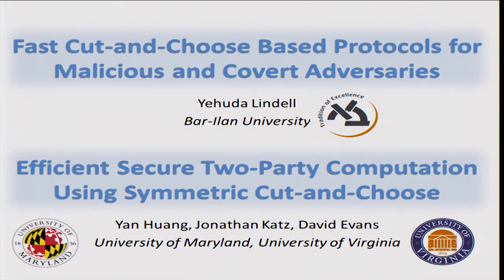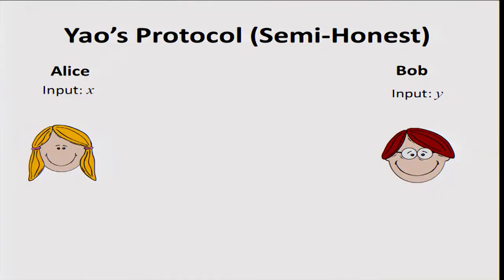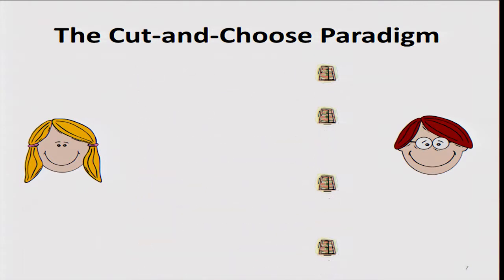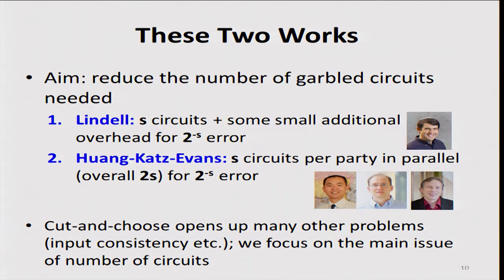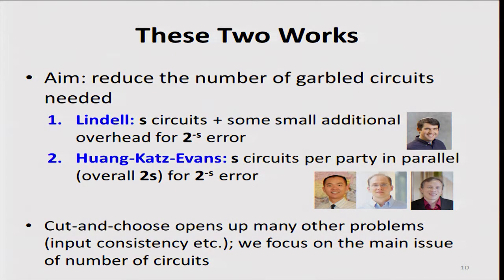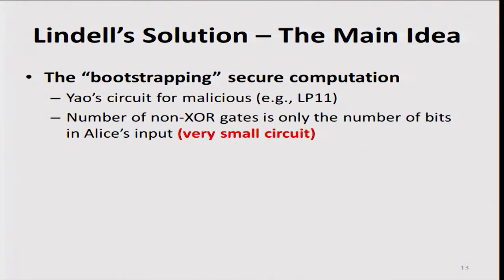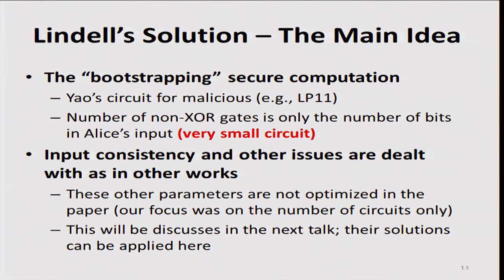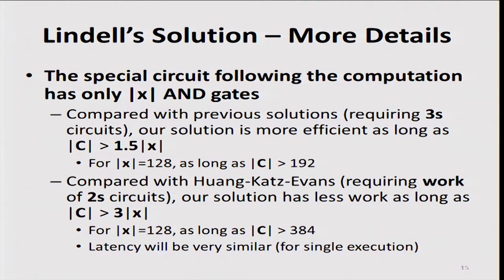Fast Cut-and-Choose Based Protocols for Malicious and Co ...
Talk at crypto 2013.  Author: Yehuda Lindell.